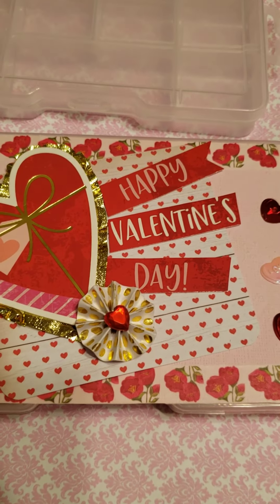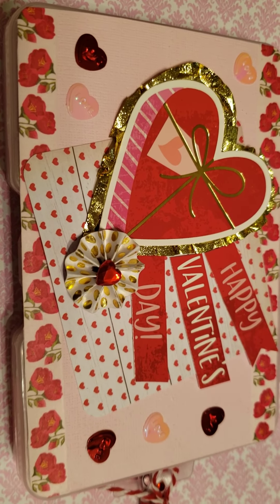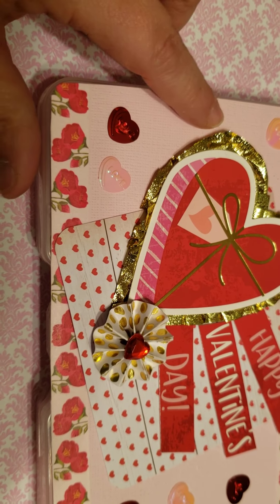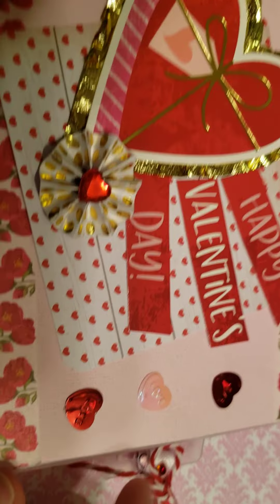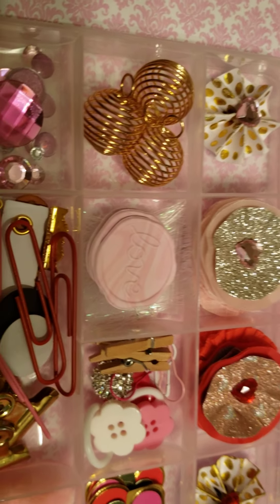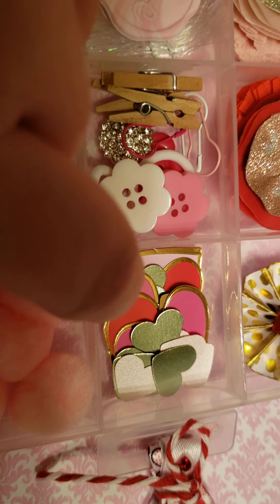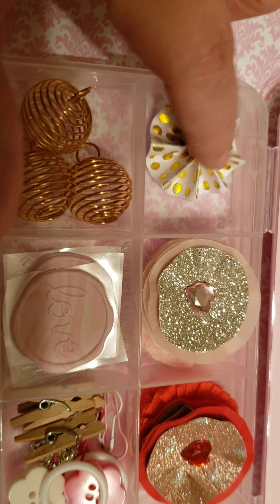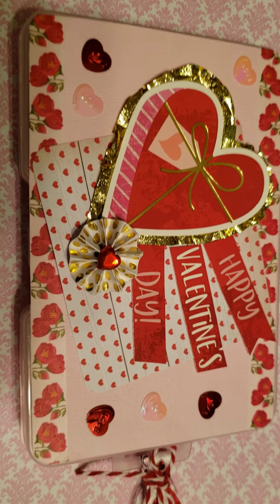Valentine mini embellishment box project share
I am in my very first craft swap. Here is my very first ever made embellishment mini box..